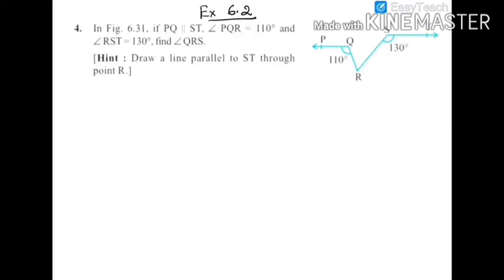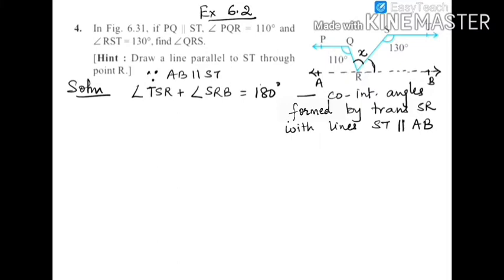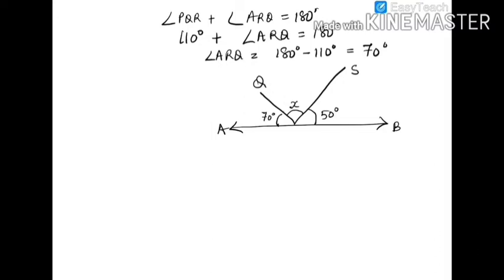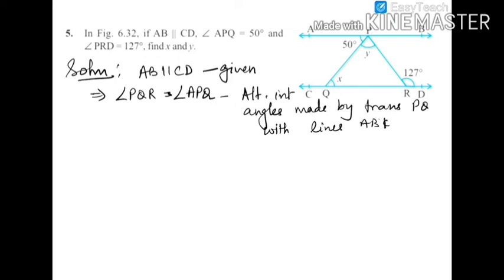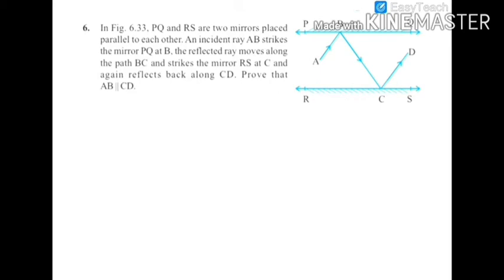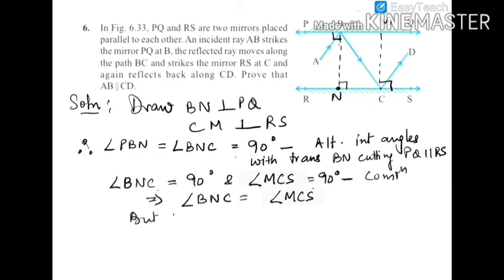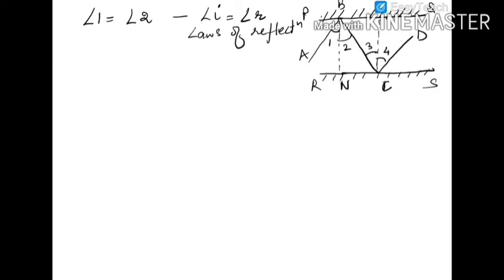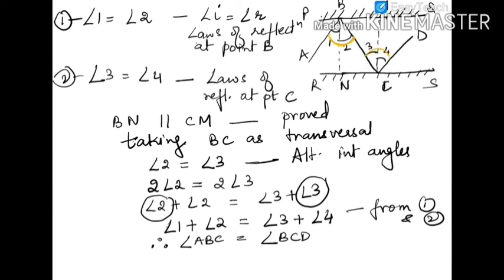MW/GR-9BC/MAT/LINES & ANGLES/PART6(WK6-DAY1)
Parallel lines and transversal Ex 6.2 - Application